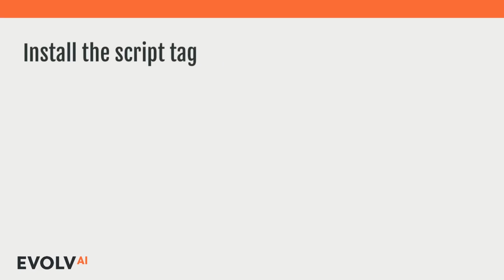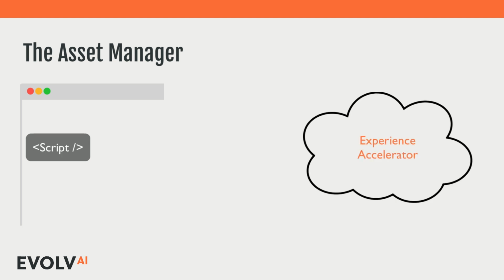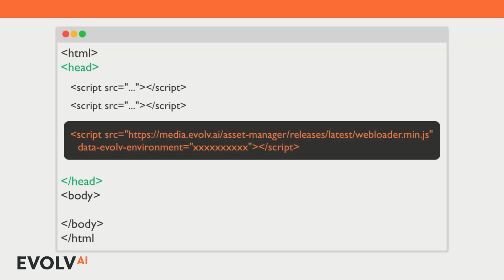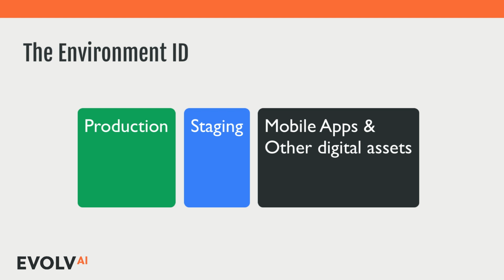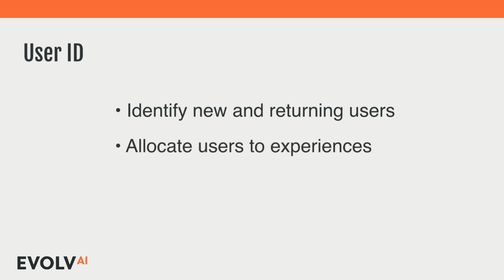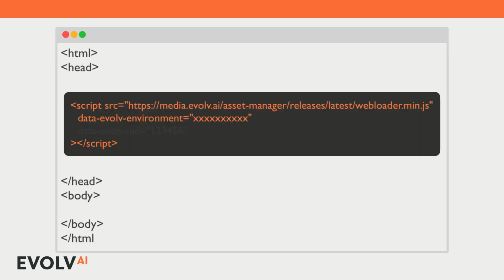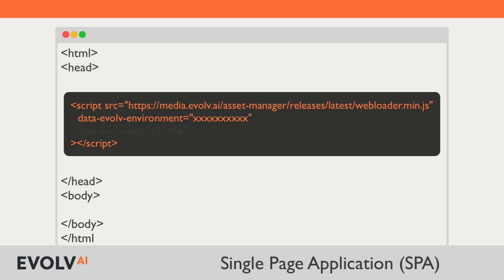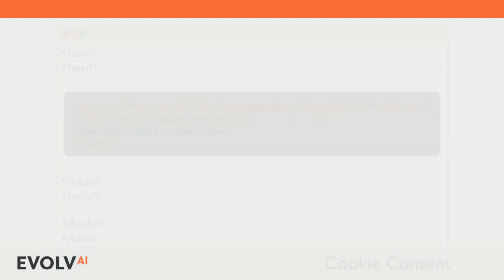Evolv AI Web Client-side Implementation: Installing the Script Tag